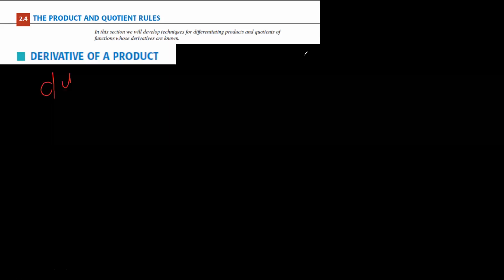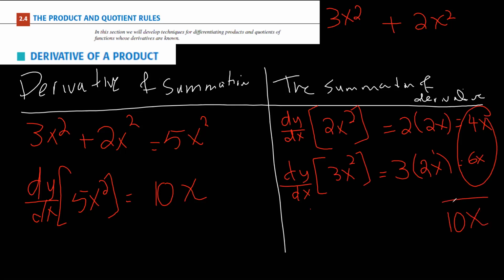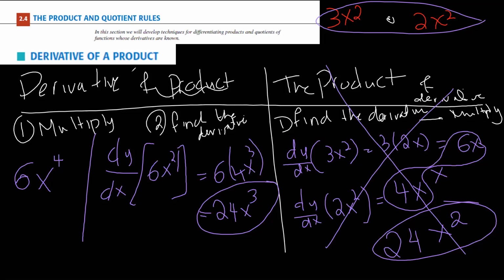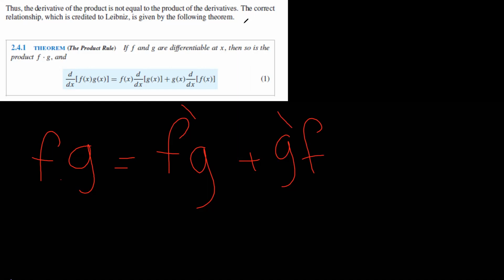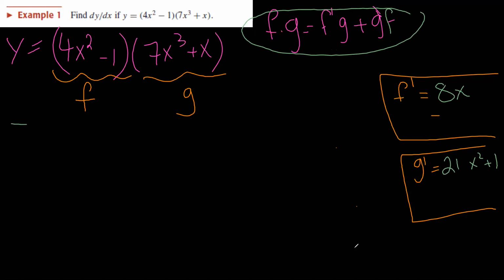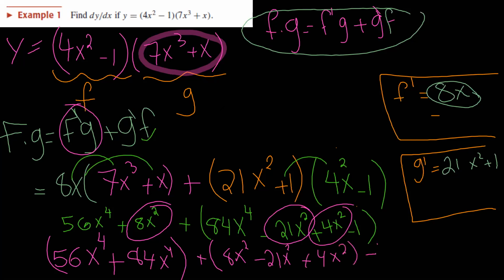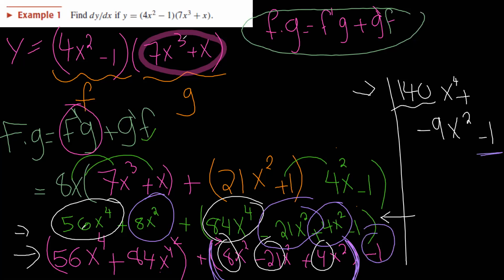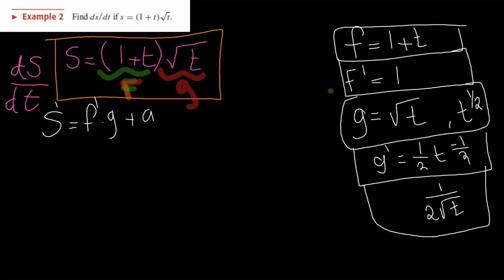Calculus ~ Chapter 2,Les 4 : Power And Quotient Rule